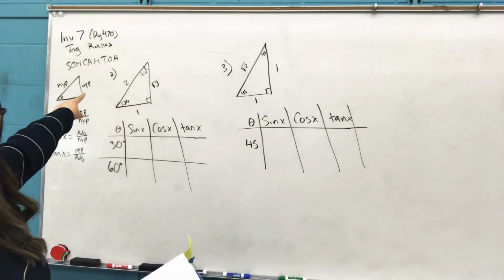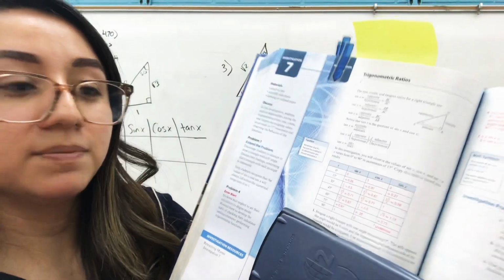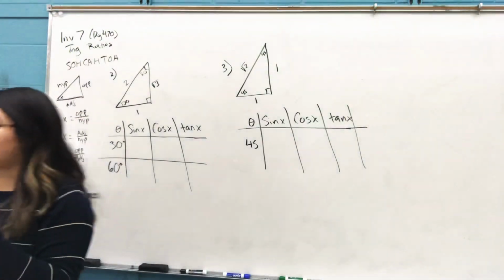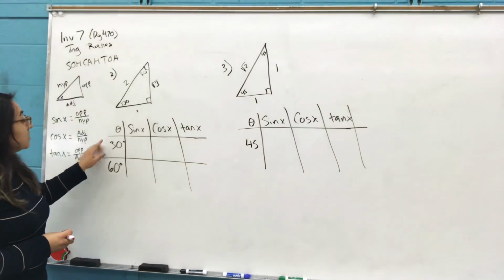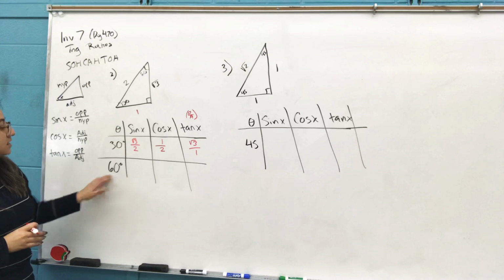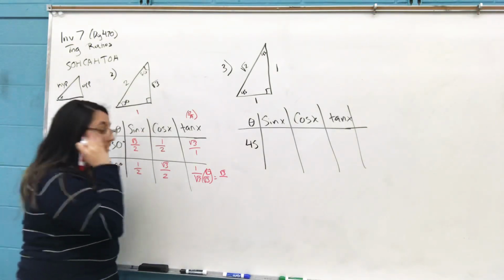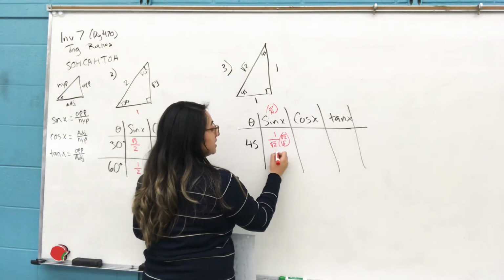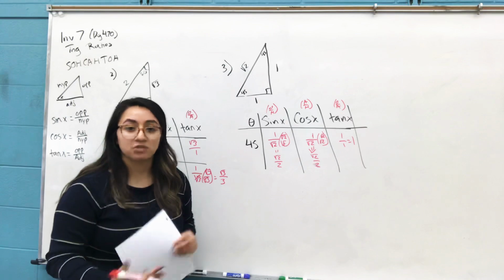Geometry (10th) Tuesday, April 7th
INV 7 - Trig Ratios
 The new grading period started yesterday! Jesus was a diligent man when He was doing the Father's will. God's will for your life is to finish up this year strong!

WYR give up watching movies for the rest of your life or never ever read another book? ***